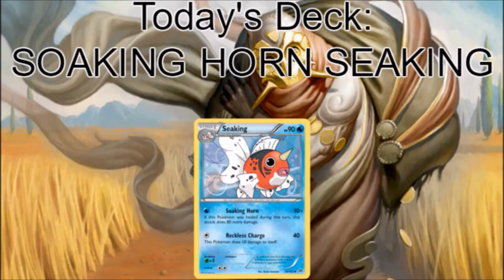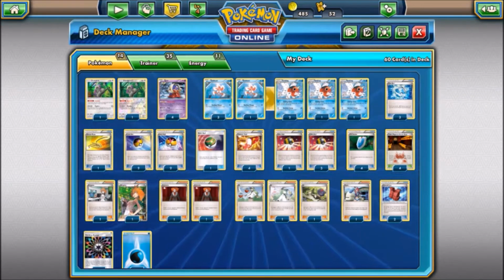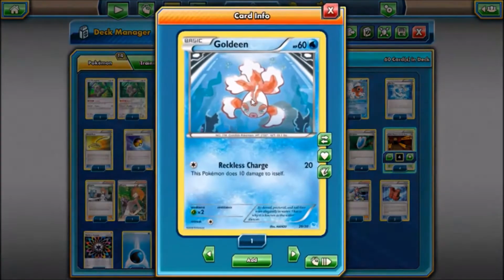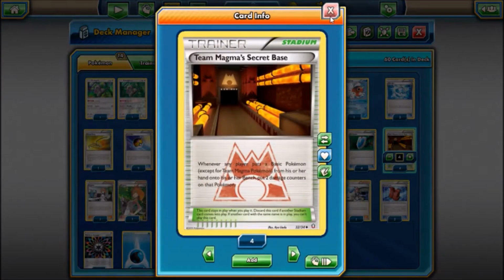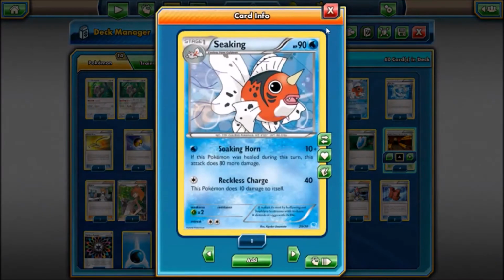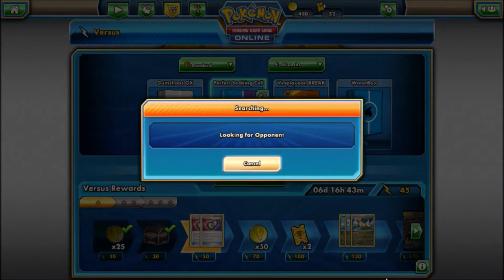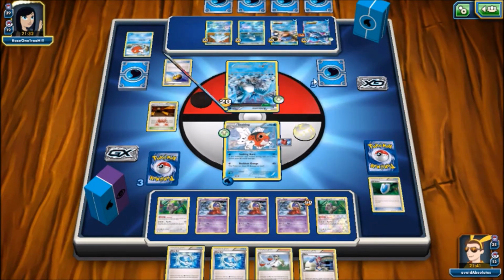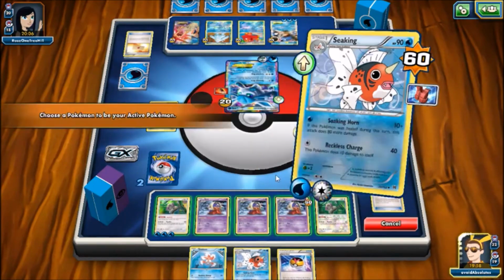SOAKING HORN SEAKING - Dozen Minute Deckbuilding 4/1/17 [APRIL FOOLS]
Today we're playing a very underpowered Pokemon in a deck designed to do all the heavy lifting. Hopefully, 90 damage attacks will be able to get us there, but I'm not particularly optimistic. Let's see what this trainwreck can do!

April Fool's, losers!